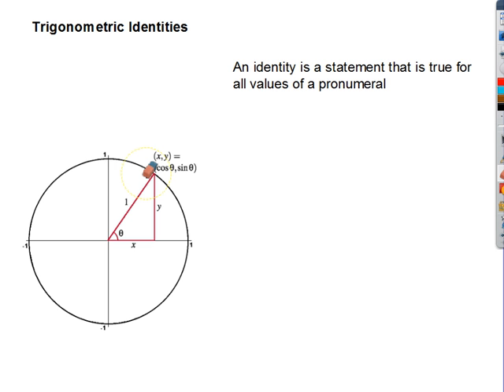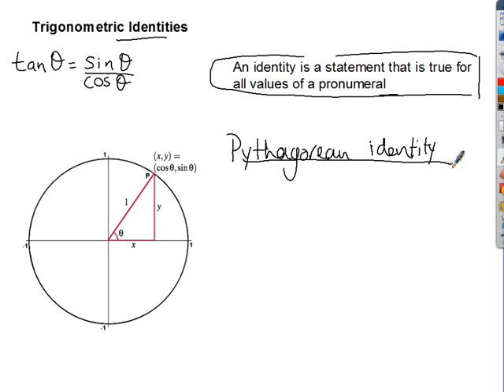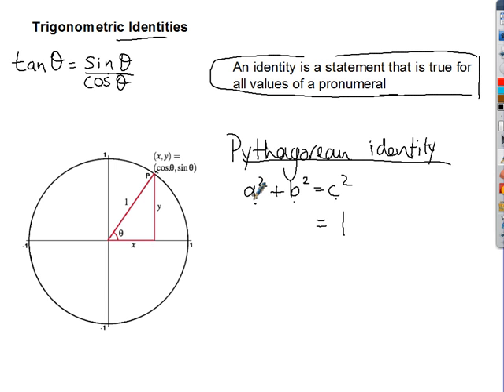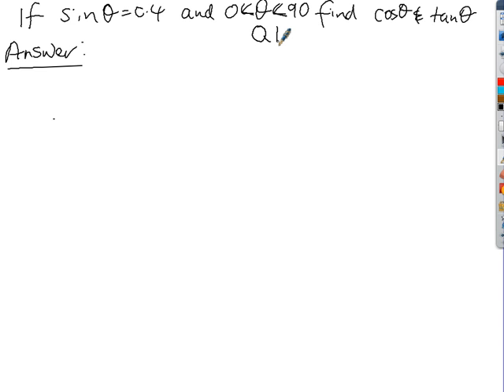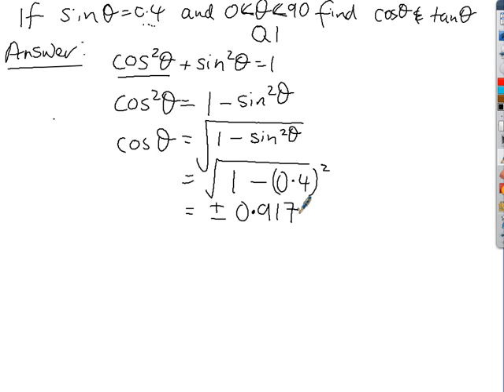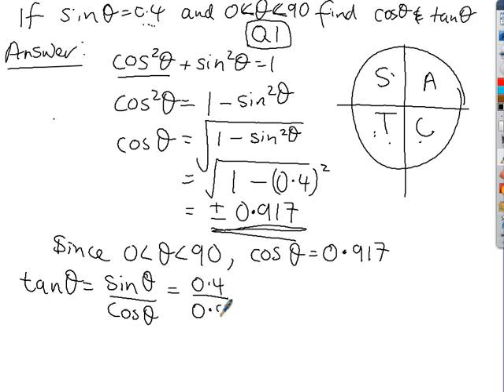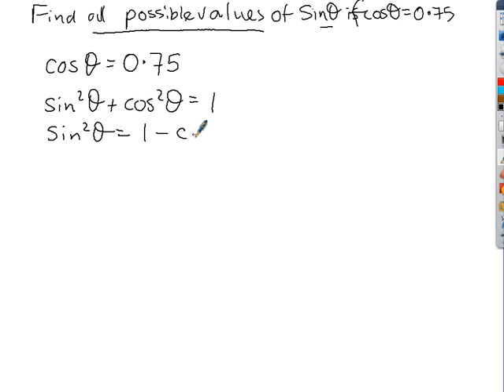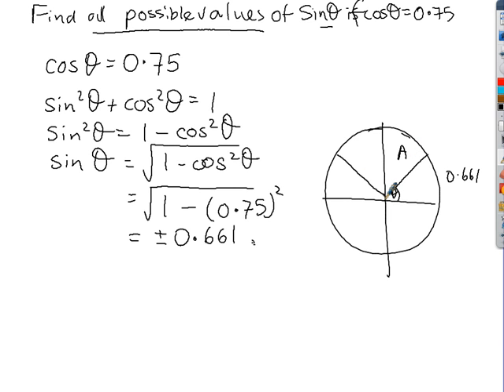5E Identities 1